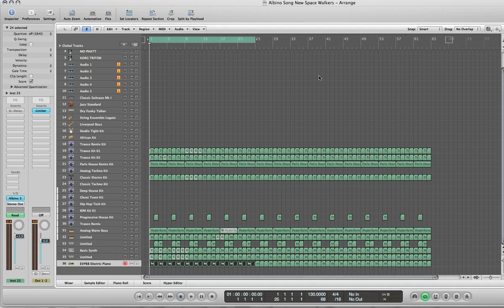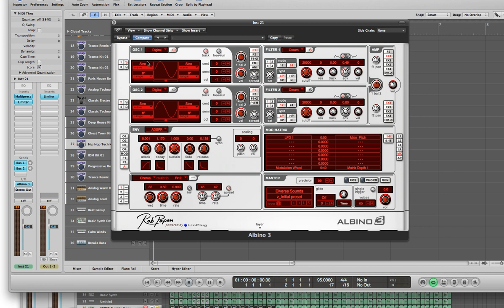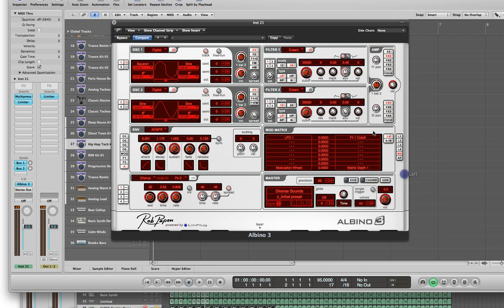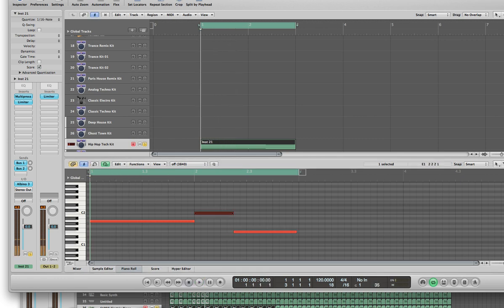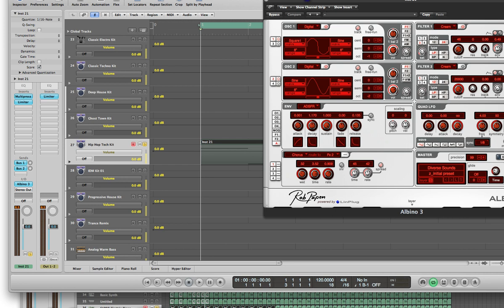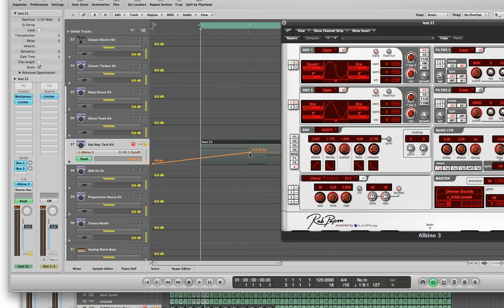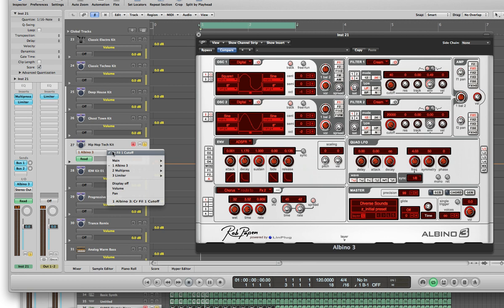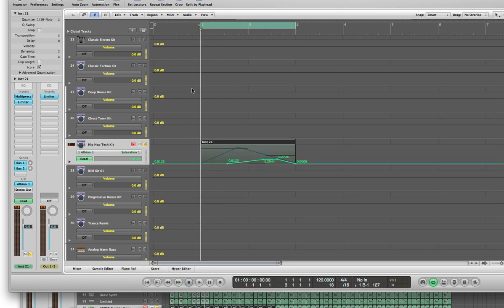Learn how to make a wobble bass with automation using Albino 3 and logic Pro 9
Learn how to make a wobble bass in this tutorial. Step by step instructions with automation. Albino 3 is a great tool you can check out the link on my channel bar. Thank you friends.